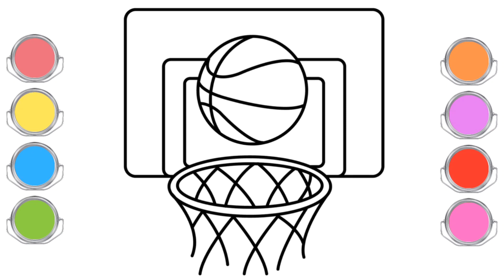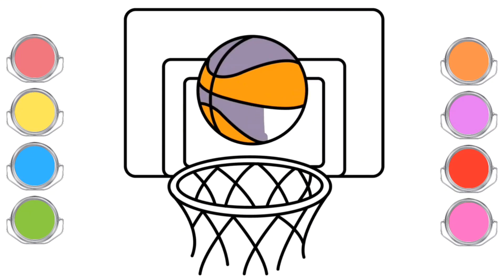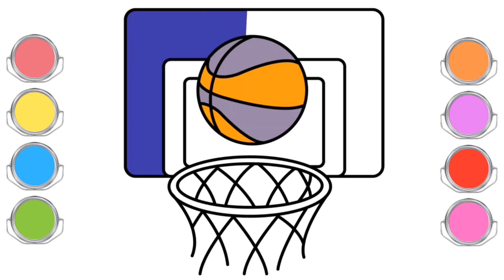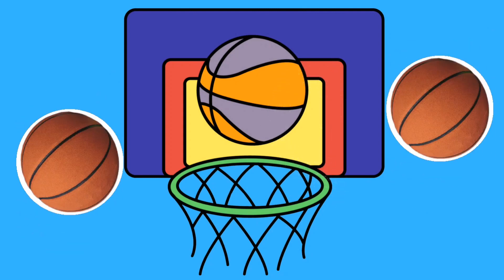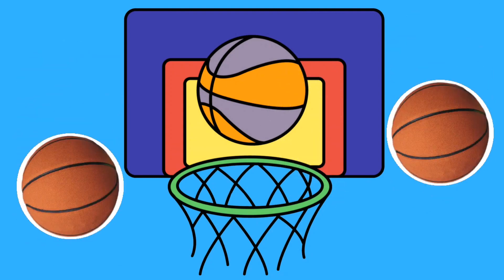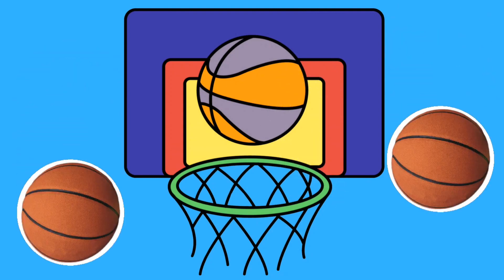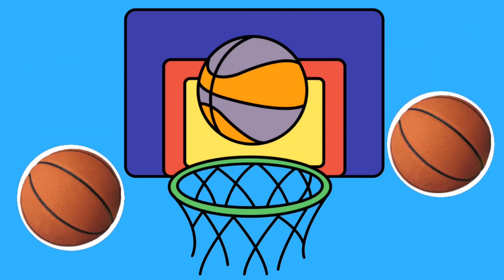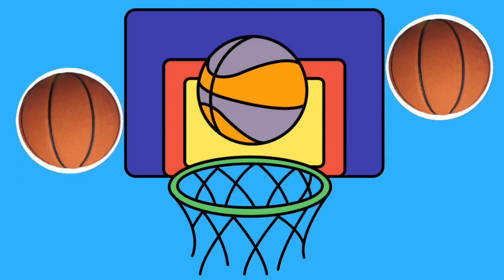Coloring A Basketball For Kids | Learn Colors For Toddlers | Sunshine Coloring Art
Coloring A Basketball  For Kids | Learn Colors For Toddlers | Sunshine Coloring Art #116

Hello kids, let's color a picture of a basketball. On this channel you can learn to color while telling a story. There are lots of images and colors that you can mix and match to get a very beautiful image.
By coloring while telling stories, children's brain abilities will develop properly.

@sunshine coloring art